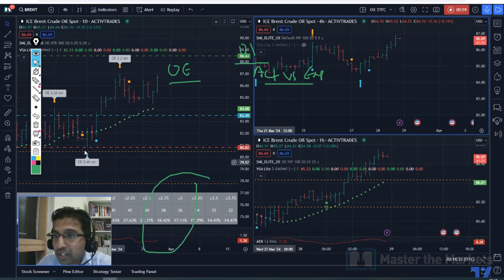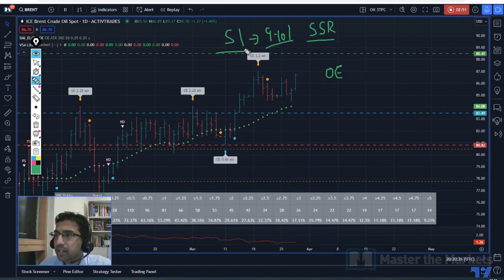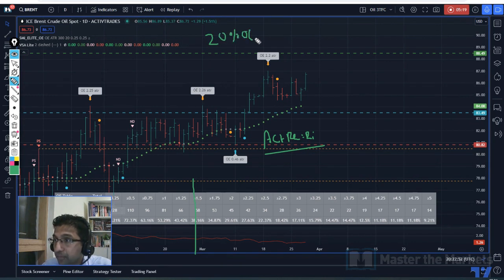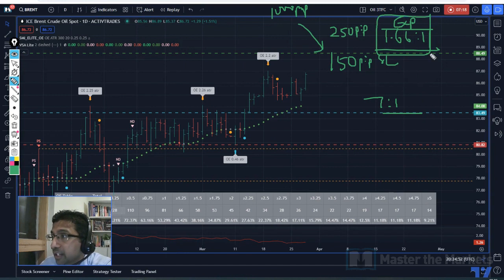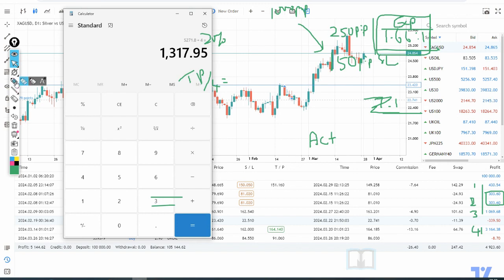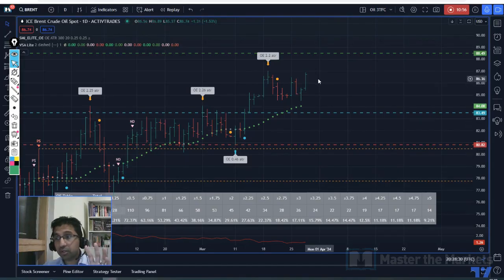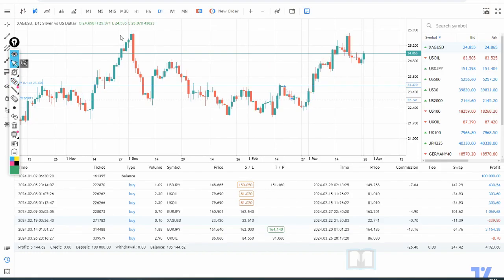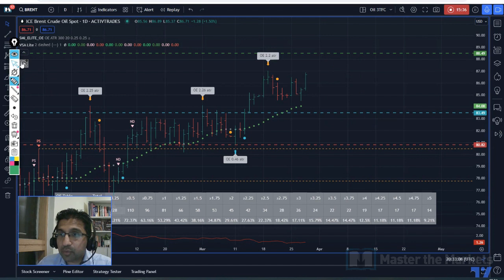Q1 Performance review, Open Equity, Actual Reward: Risk & Selection